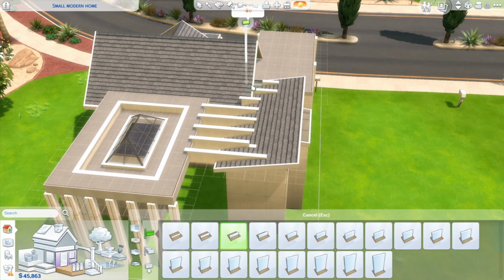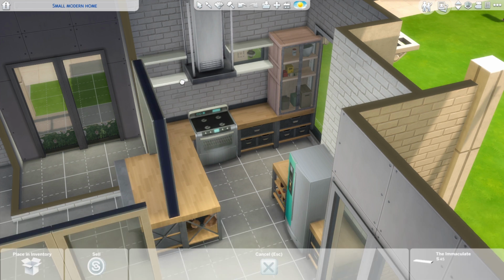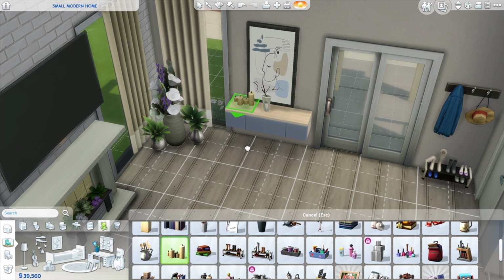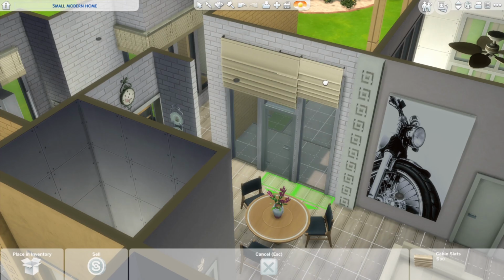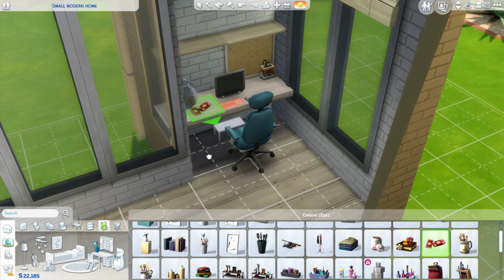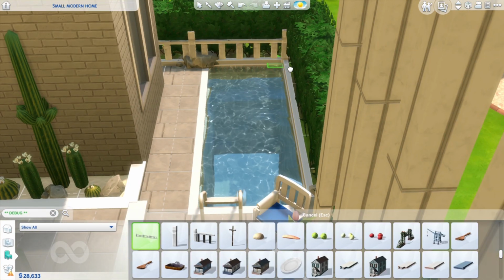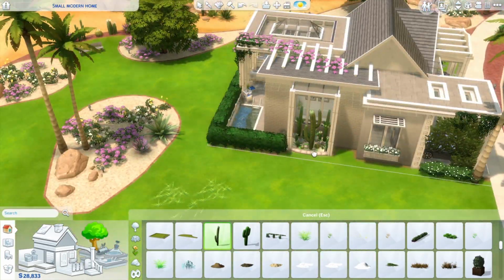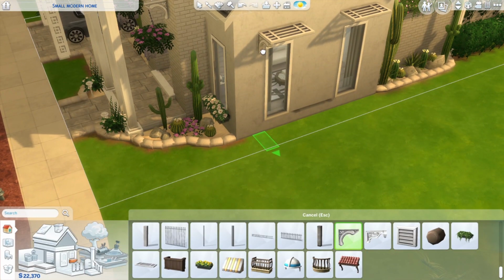Modern One-Story Home | The Sims 4 - Speed Build | Base Game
Hi guys, I'm Olita. I hope you guys enjoy this build as much as i did building  it.

Gallery:
Origin ID: olitagames
Lot Name: modern one-story home

Gallery Art by: mariajorb and FruitLoops40

Packs:
No packed used (base games only)